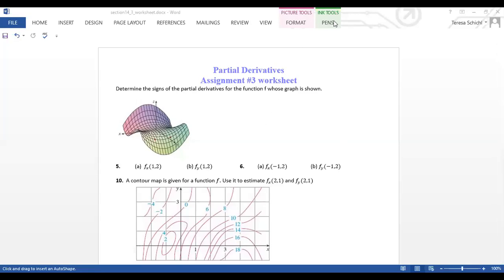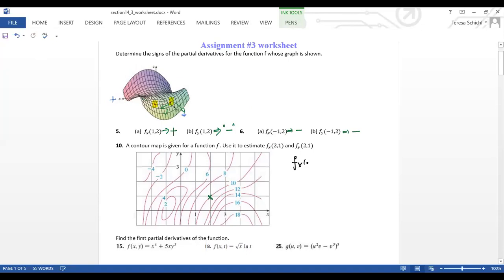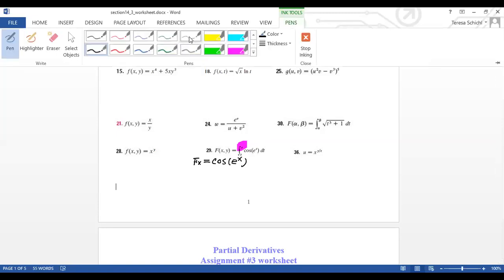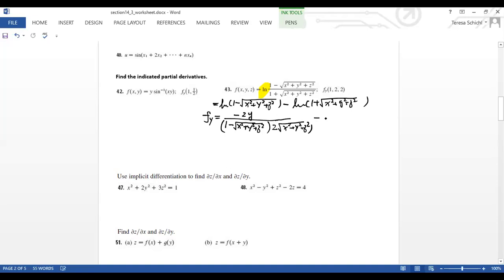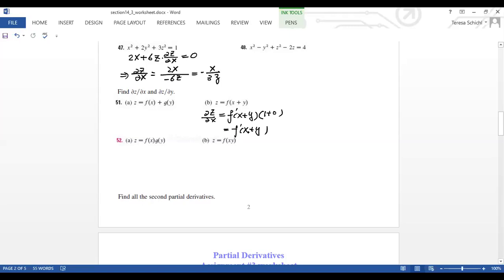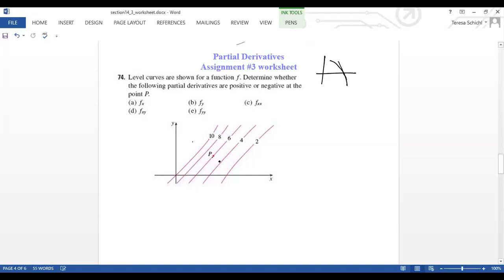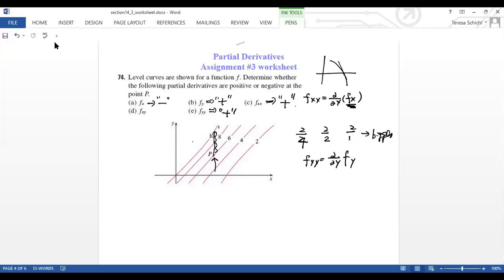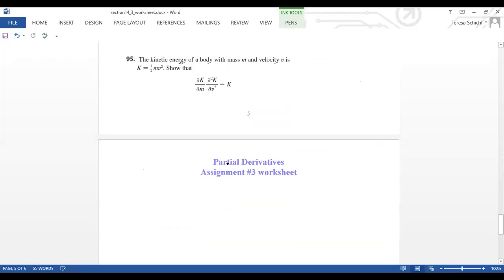Calculus 3 Assignment #3 -- Partial Derivatives : fx, fy, fxx, fyy, fxy, fyx